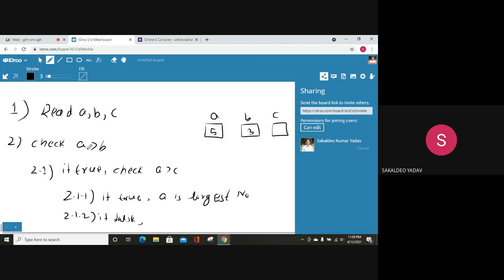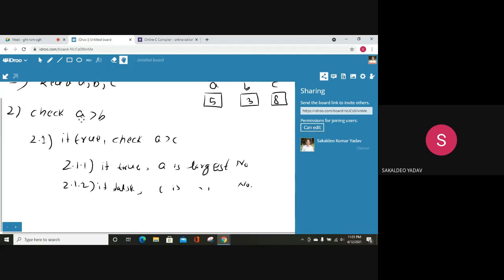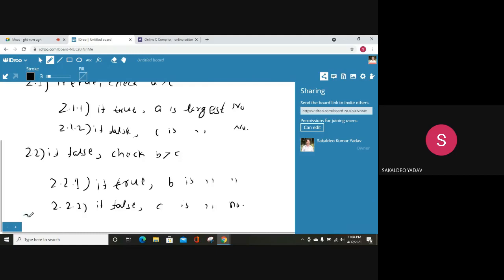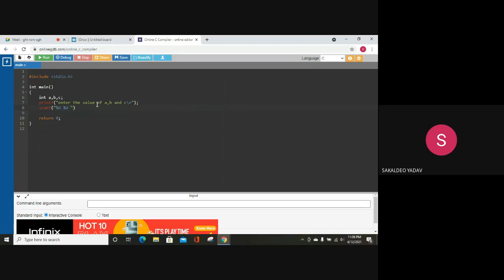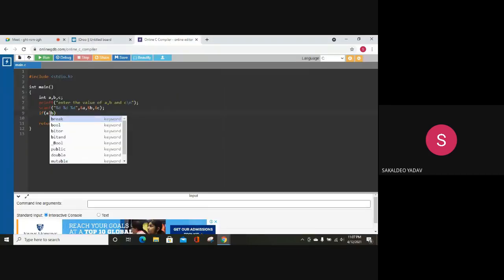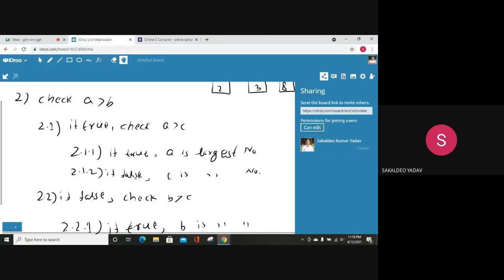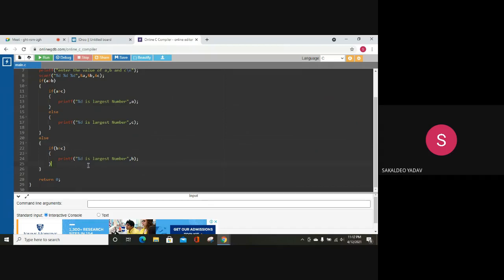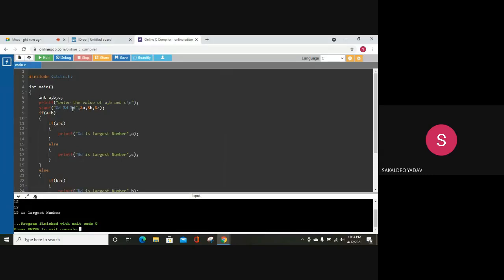Program to find largest number among three numbers